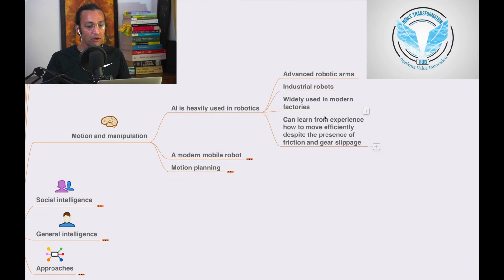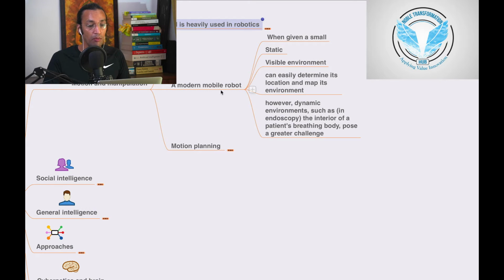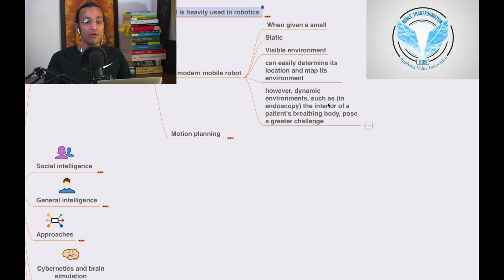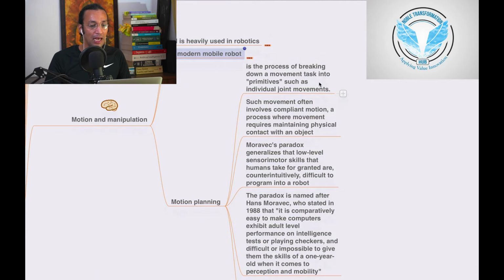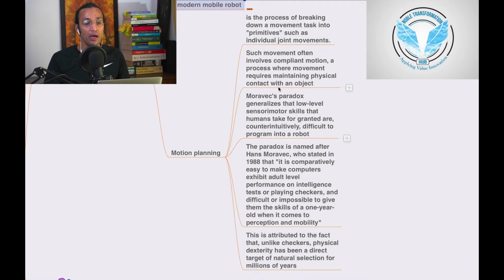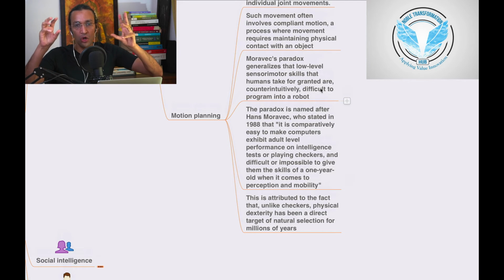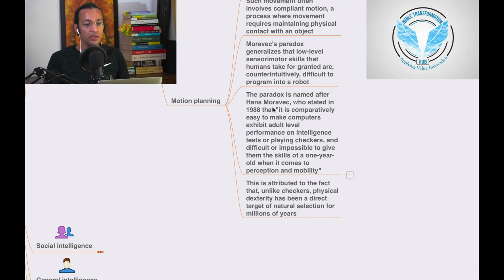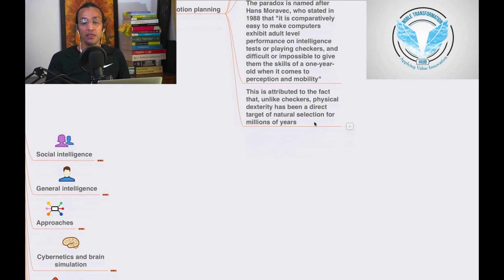Artificial Intelligence A.I. Motion and Manipulation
World Class Future Skills - (Artificial Intelligence, Machine Learning, Neural Network, Deep Learning & Data Science and Consciousness )

Noble Transformation Hub aims to make quality education accessible to anyone who wants to learn.

Our commitment to aid free learning, offers 500+ completely free courses in the most in-demand job domains.
In addition to videos you can earn certificates of completion, do assignments and projects, attend live sessions and interact with top faculty & industry experts. All for free.
Noble Transformation Hub Is World's leading professional learning platform,  offering top-ranked programs in AI, Data Science, Analytics, Full-stack Development, Consciousness, Digital Marketing, Digital Business, Design Thinking and 100's Soft skills.
Noble Transformation Hub's programs are developed in collaboration with the world's foremost academic institutions & teachers.
We have delivered over 1 Million learning hours and impacted 10K learners in 141+ Countries.

You can Learn Future Skills, A.I, Soft skills and Super Consciousness on Noble Transformation Hub A.I. and Consciousness on this Youtube Channel: